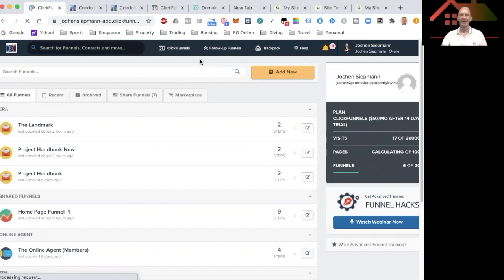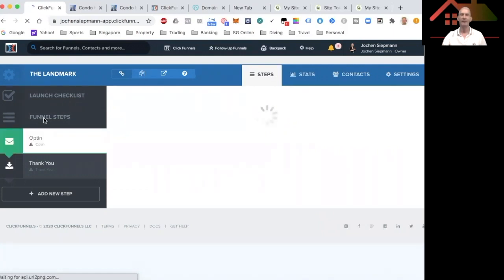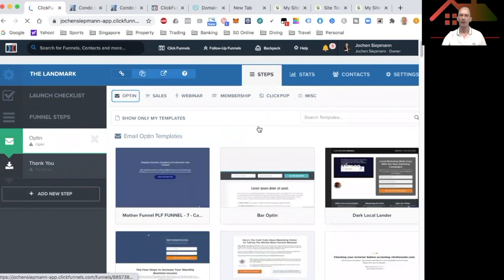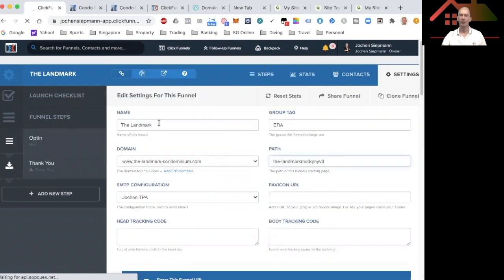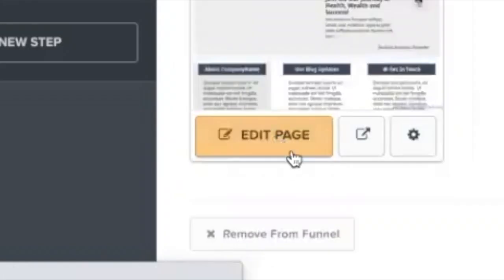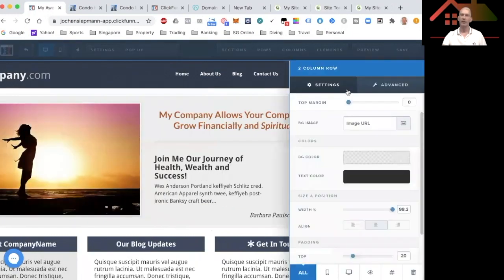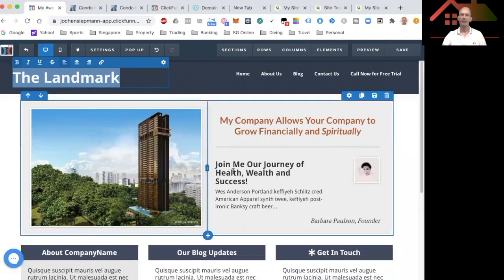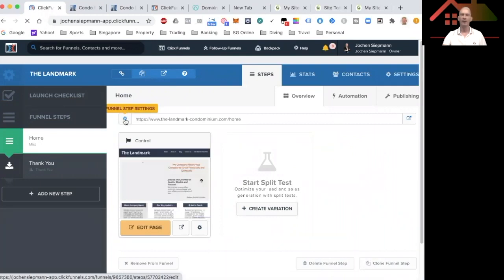2 5 TOA Setting Up A New Funnel 054